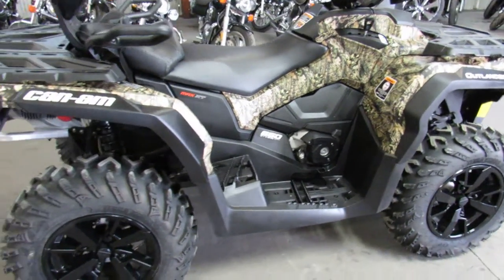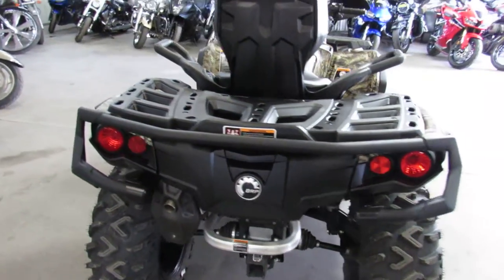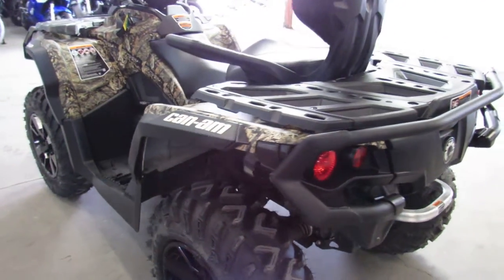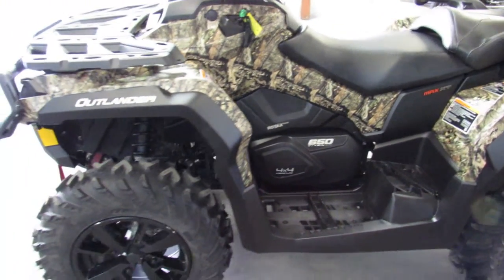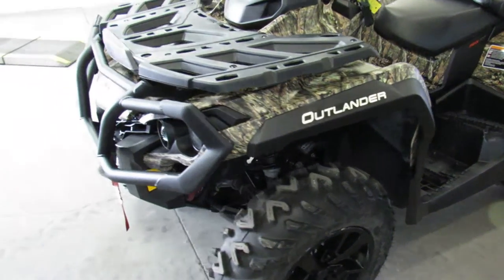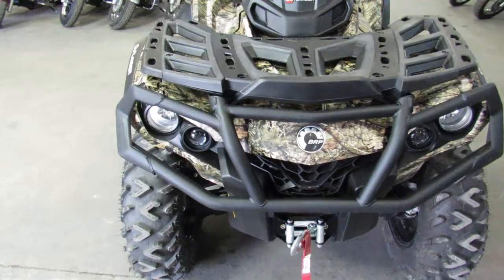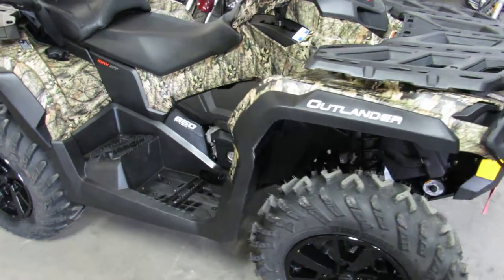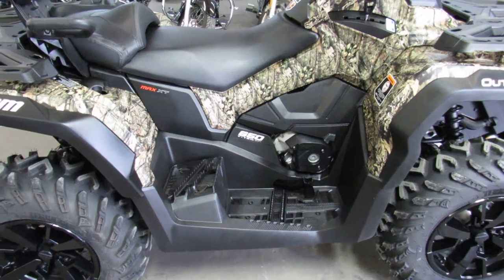2020 CAN AM OUTLANDER MAX FOR SALE IN MI U6349